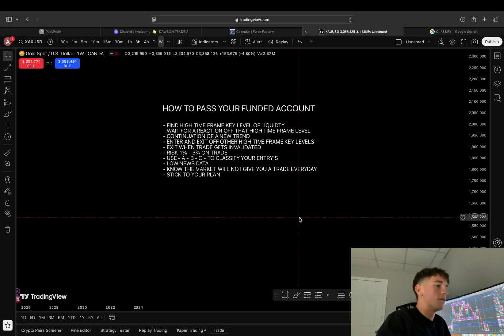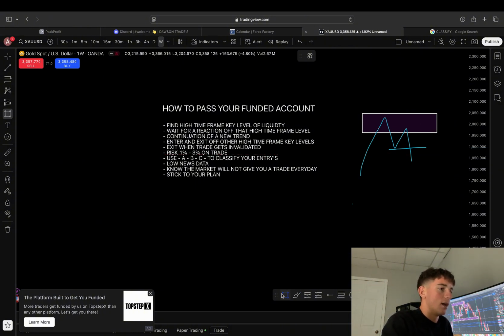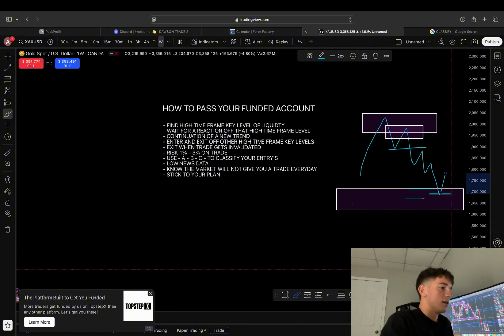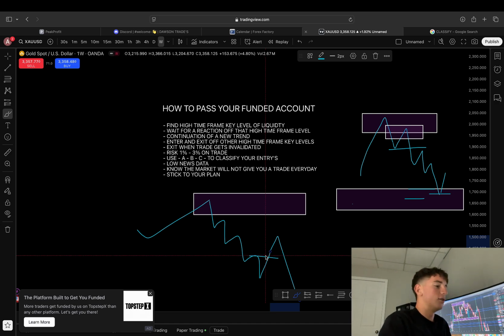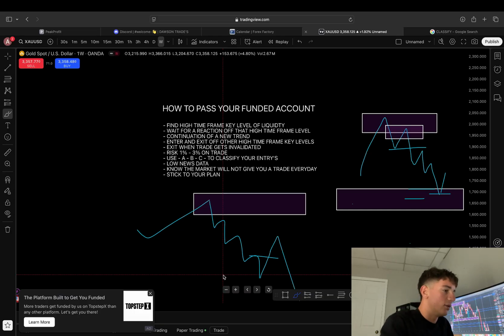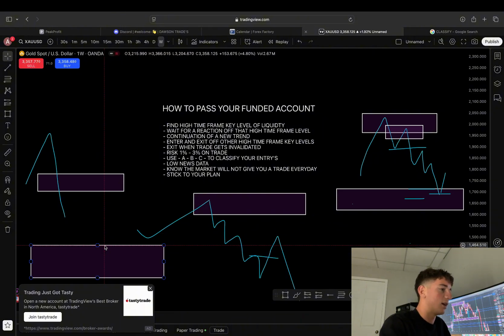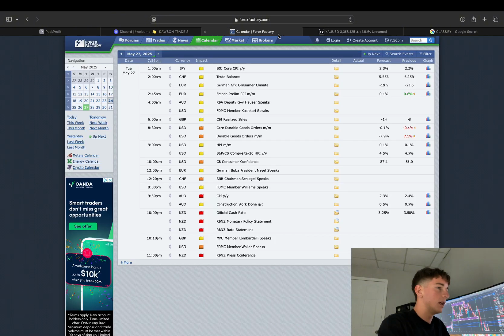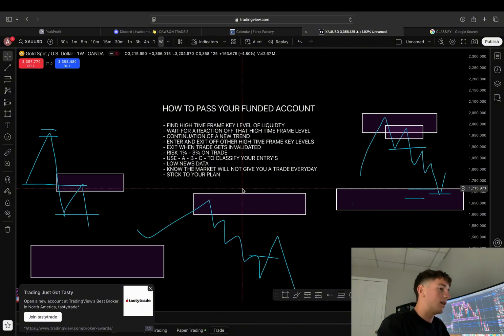"How to Pass Your Funded Account FAST | 6 Steps to Get Funded as a Day Trader"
📄 Description:
Struggling to pass your funded account evaluation? In this video, I break down the 6 key steps you need to follow to pass your prop firm challenge and become a funded day trader—all in under 5 minutes. Whether you're using FTMO, MyForexFunds, TopStep, or any other prop firm, these tips will help you level up your strategy, avoid common mistakes, and finally get funded.

📌 What You'll Learn:

The mindset shift every trader needs
Risk management secrets
How to stick to your trading plan
Smart ways to hit your daily goals
And more!
💰 Ready to stop blowing evaluations and start trading real capital? Let’s get you funded.